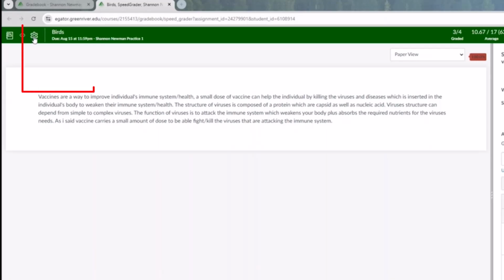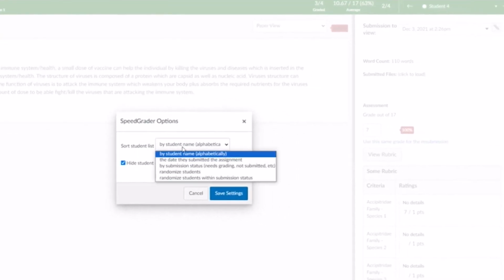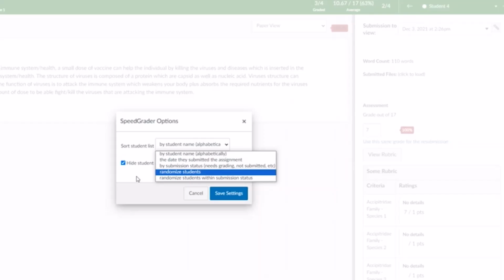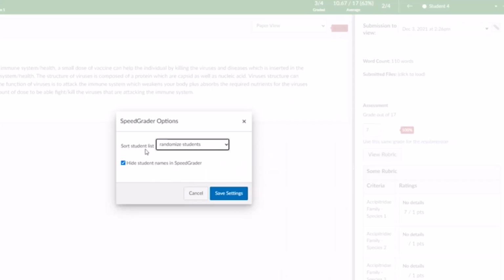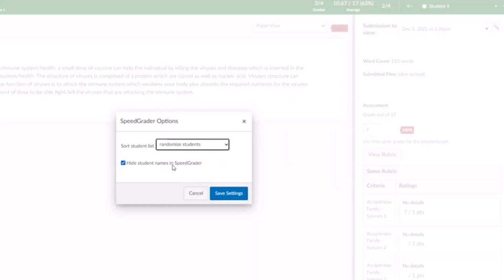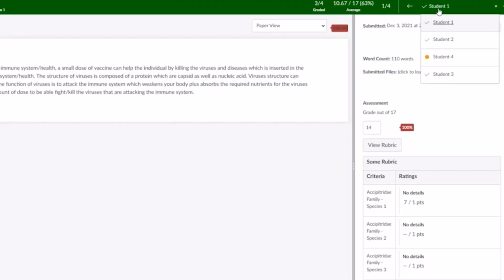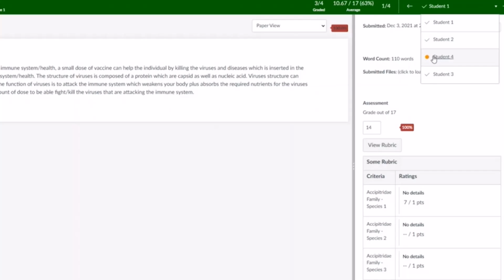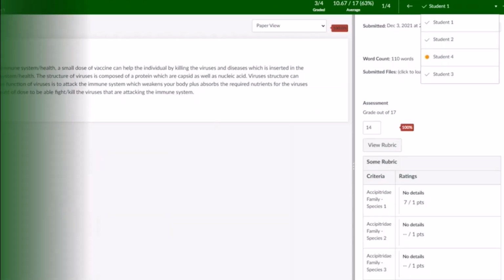Quick Tips -- Randomizing in SpeedGrader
Watch this video to learn about some new options in the SpeedGrader function of Canvas that allow for randomization of students, rather than ordering by name or date submitted. Why this might be important is also discussed in the video.